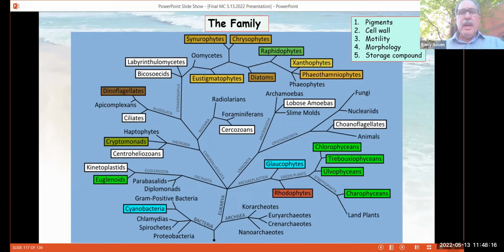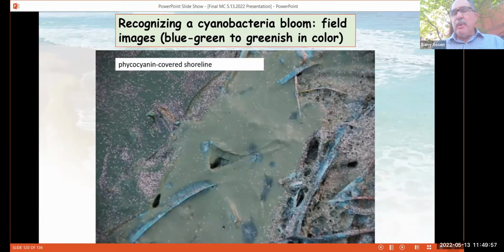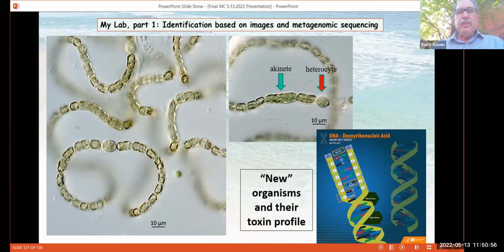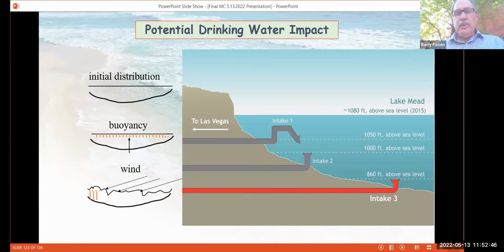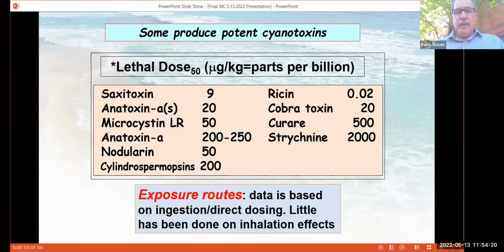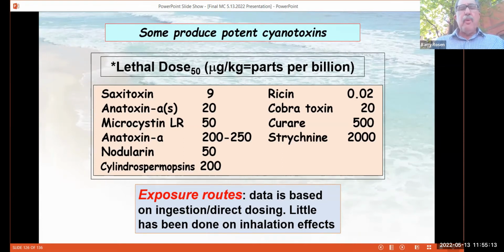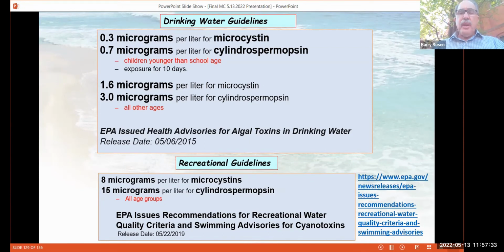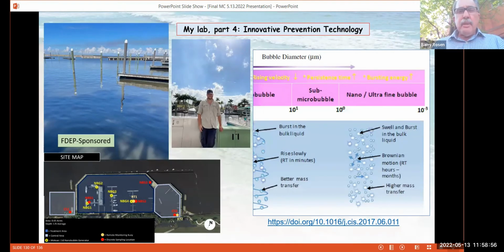CHNEP Management Committee: Blue Green Algae Updates with Dr. Barry Rosen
BLUE-GREEN ALGAE (CYANOBACTERIA) RESEARCH UPDATES
Southwest Florida has experienced algal blooms, including widespread blue-green algae (cyanobacteria) in its canals and rivers in 2018.  Exposure to those toxins can be worrisome, either from it getting into drinking water sources or from humans or animals accidentally consuming the water. Florida Gulf Coast University has been undertaking new research, which this presentation provides updates on. It has also been compiling research to make a cyanobacteria key, so people can identify organisms by photographs, rather than drawings. This key will help to confirm what organisms are present in future outbreaks that could be tied to specific safety criteria, based on what toxins each type creates. Dr. Barry Rosen of The Water School and the Department of Ecology & Environmental Studies at Florida Gulf Coast University presents and answers questions.